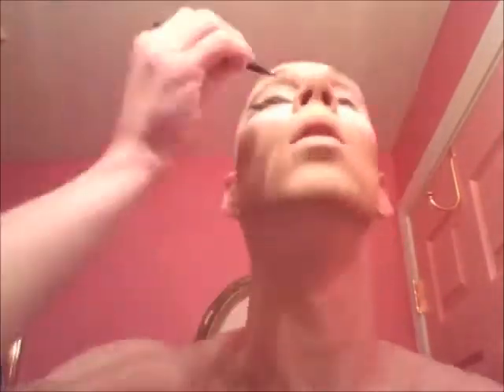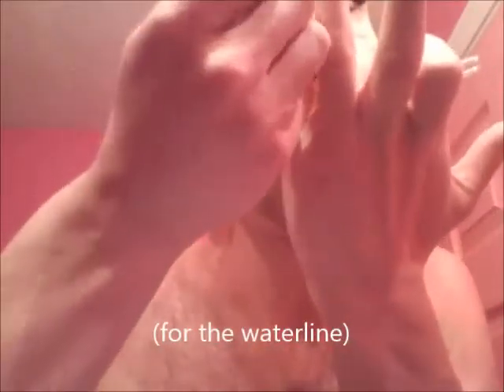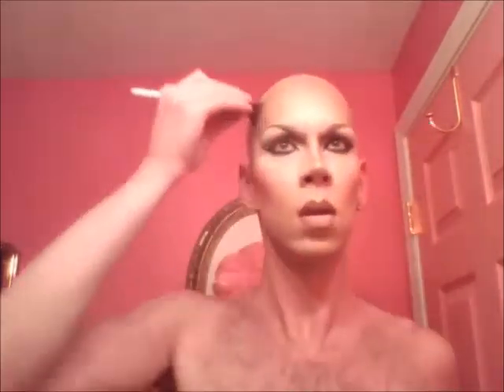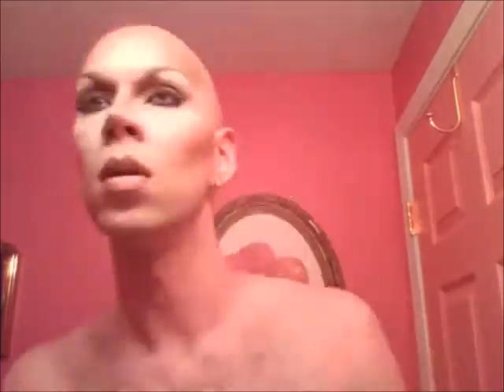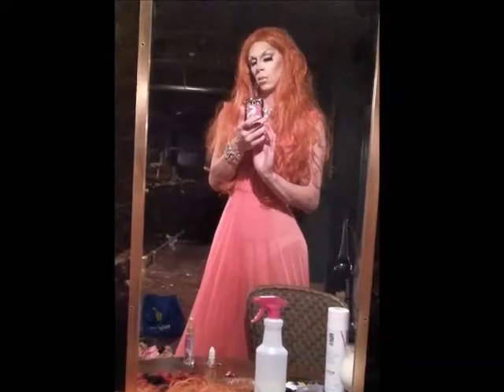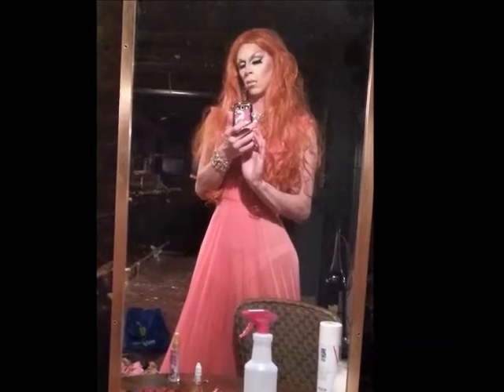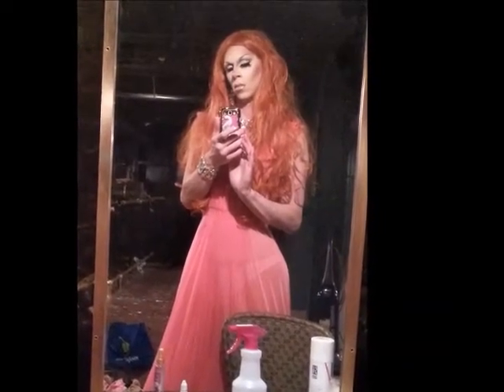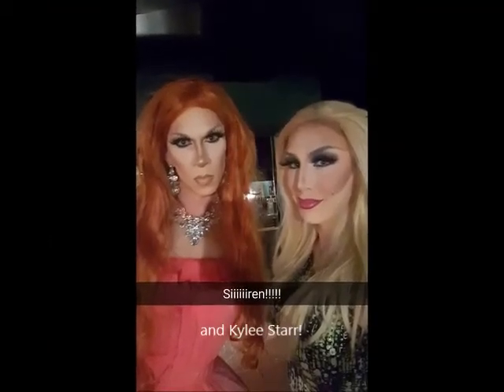Siren does a pretty face!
I finally made a pretty-face video! Yay! After watching the footage, though, I realize I could have done with a little more color on the eyes and/or lips, but let's just blame that on the video quality and lighting. :P

Products used:

FACE PREP
- Witch hazel after shaving (as an astringent)
- Dove Men +Care Post Shave Balm: Sensitive +
- Rubbing alcohol
- Pros-aide
- Ben Nye Super White Professional Powder
- Too Faced: Primed & Poreless
- Graftobian Creme Color Wheel: Light Corrector
- Ben Nye Luxury Powder: Banana

FOUNDATION
- Kryolan TV Paint Sticks: 4W, 1W, 070
- Ben Nye CS-21 Contour Brown

FACE
- La Femme eyeshadows
- Emori blushes
- Maybelline New York: something white and shimmery (I lost the label sticker)
- Mac Jacobs Perfection Powder: Ivory
- The Balm Overshadow: No Money No Honey

EYES
- La Femme eyeshadows
- Sugar Pill Pressed Eyeshadow: Tako
- Kat Von D ink! Liner: Trooper
- Covergirl Perfect Point Plus: Black Onyx
- Wet 'n' Wild Megaplump Waterproof Mascara

BROWS
- Anastasia Beverly Hills Brow Wiz: Medium Brown
- La Femme eyeshadows

LIPS
- Italia Ultra Fine Lip Liners: Brown Sugar, Natural
- NYX Jumbo Eye Pencil: Milk
- L'Oreal Paris Colour Riche Le Gloss: Really Rose

And then liquid latex as a lash glue and Ben Nye Final Seal Matte Makeup Sealer to set!